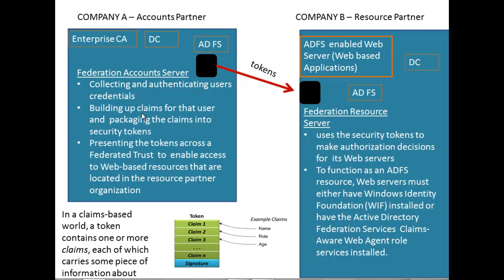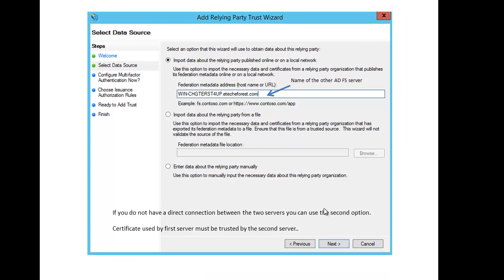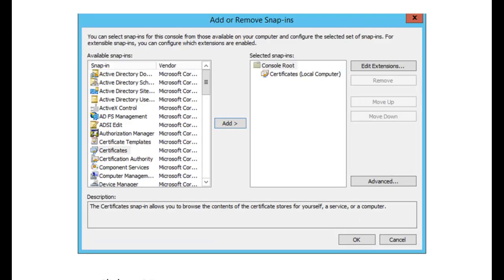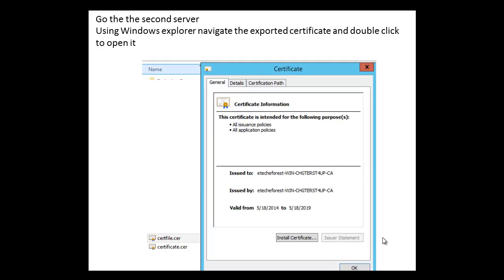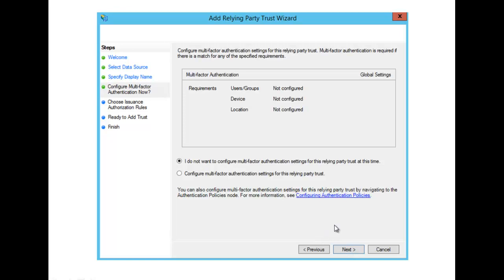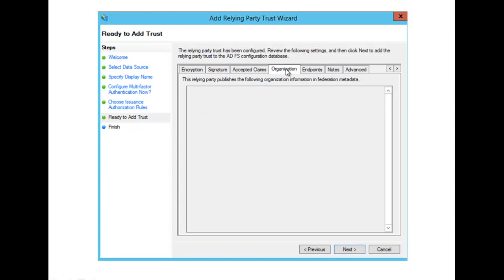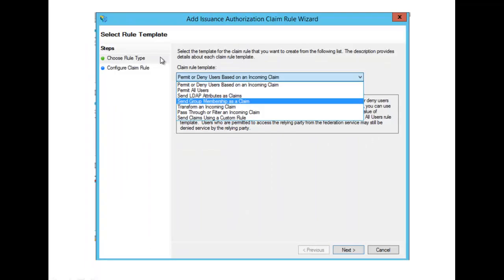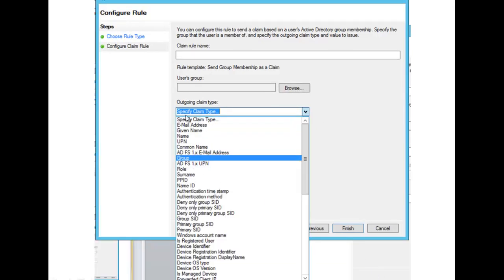AD FS Relying party Trust /Exporting and Importing certificates